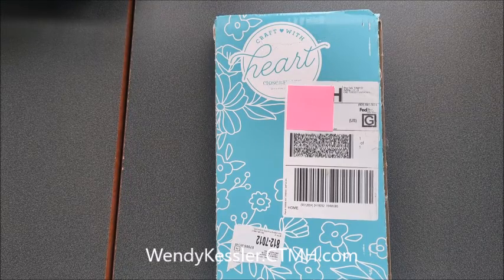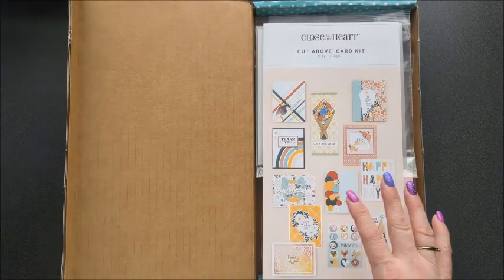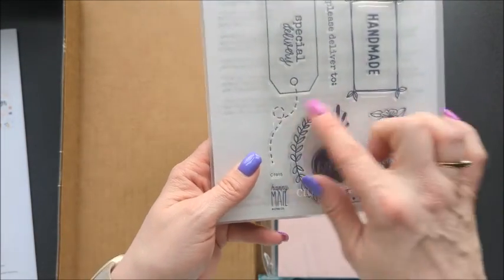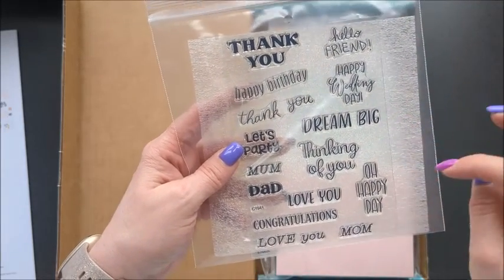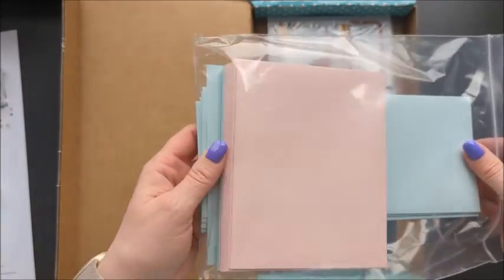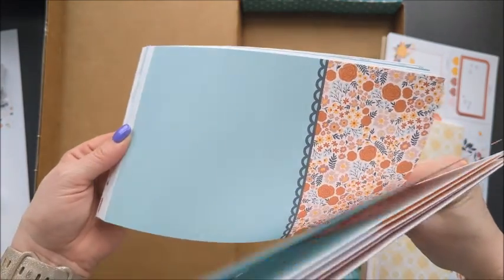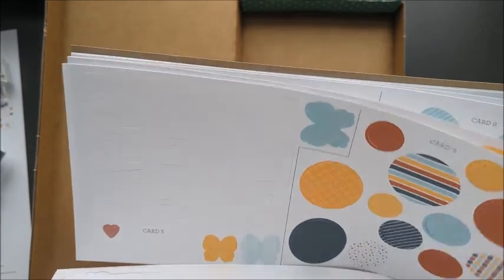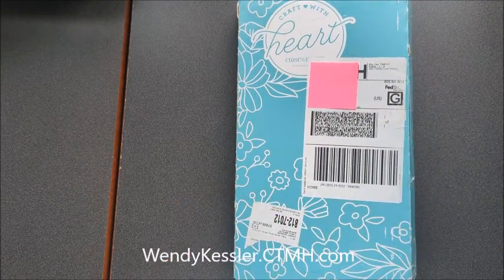CWH Cardmaking Subscription May Aug 2022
This is a look at the May-August Craft with Heart Cardmaking Subscription box from Close to My Heart.